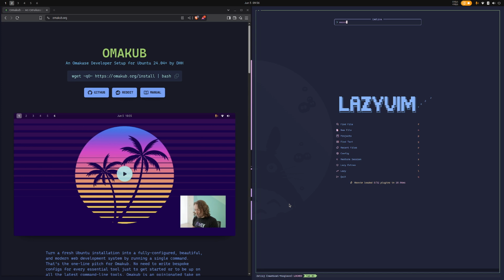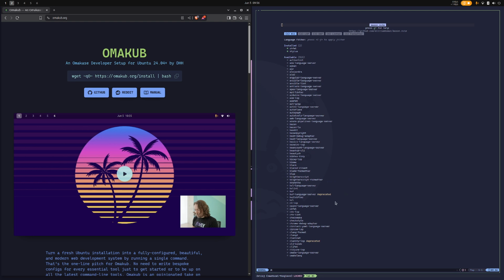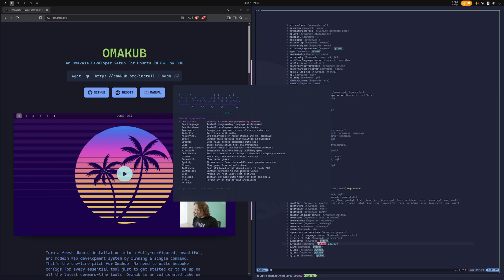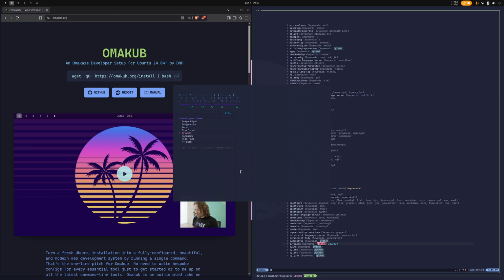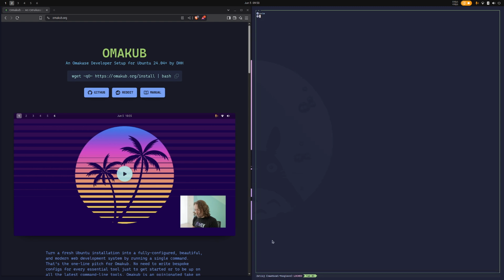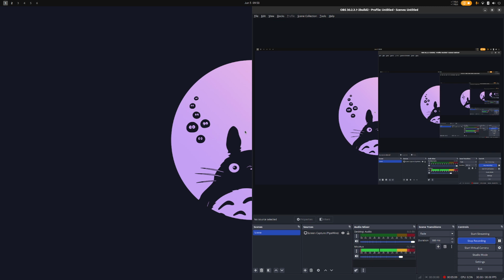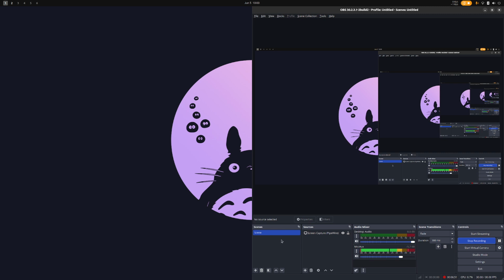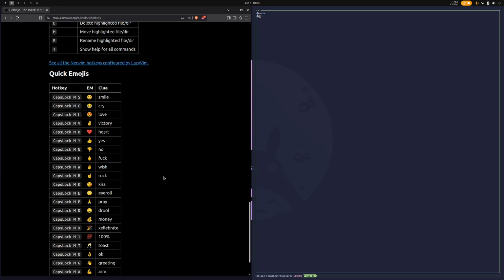Best Linux setup for Developers | 1 Command Coding Focused Linux Setup on Ubuntu with Omakub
Do this after installing Linux | What's the best Linux setup for Developers? | 1 Command Linux Setup

Developer friendly Linux setup with 1 command

Let's talk about why many people avoid Linux and what we need to get more Linux users onboard.

Omakub created by DHH is one such developer friendly Linux setup that gets done in a single click!